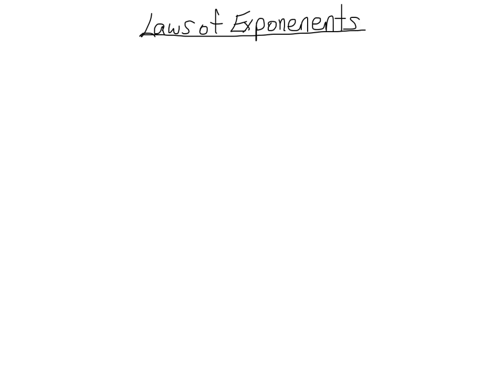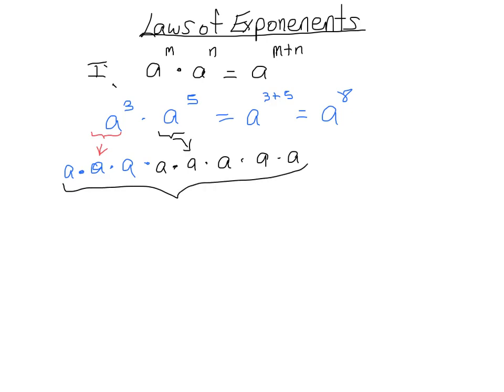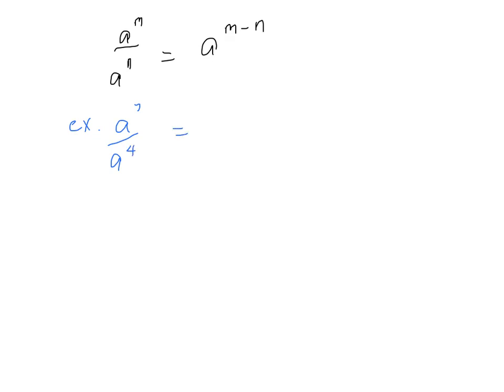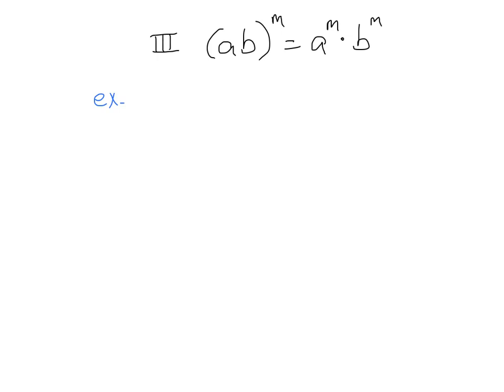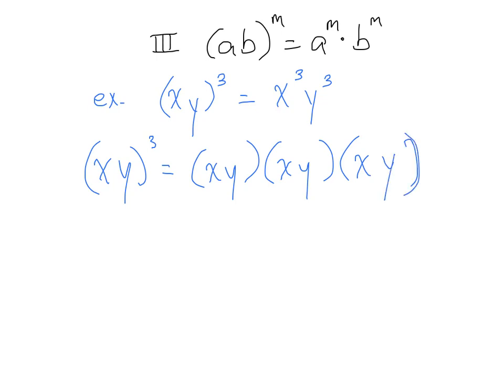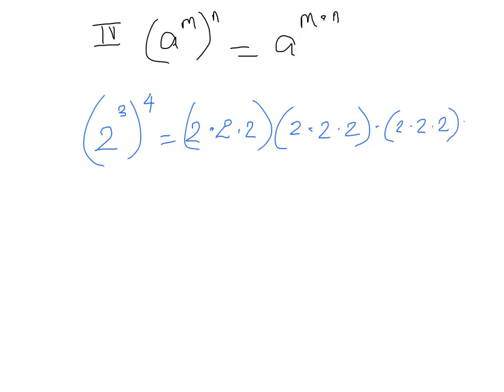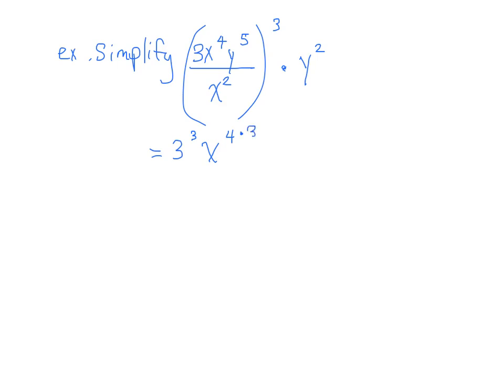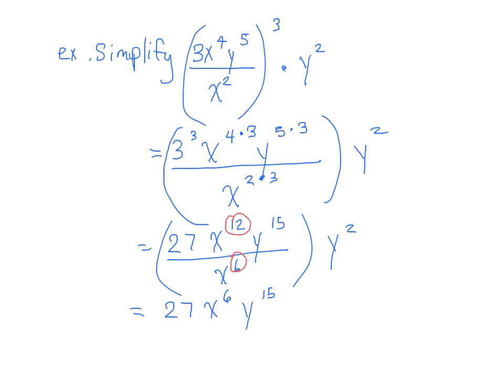Laws of Exponents